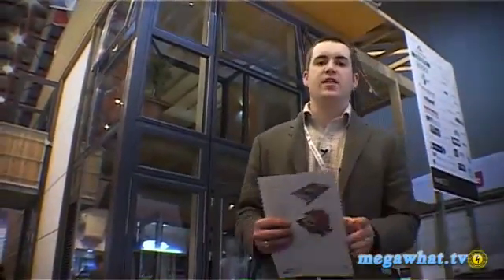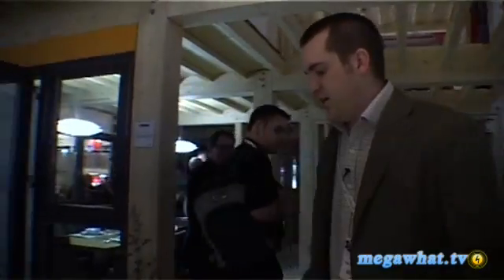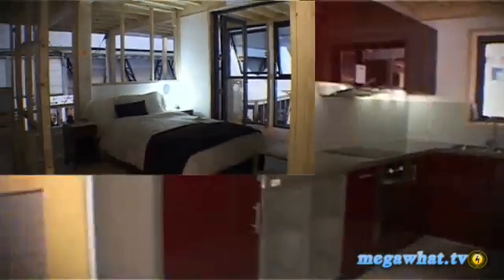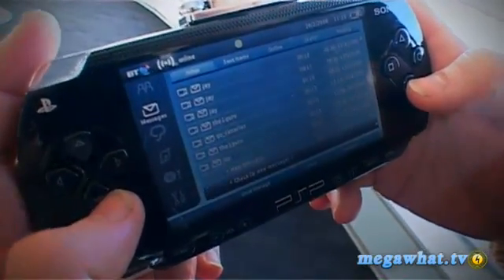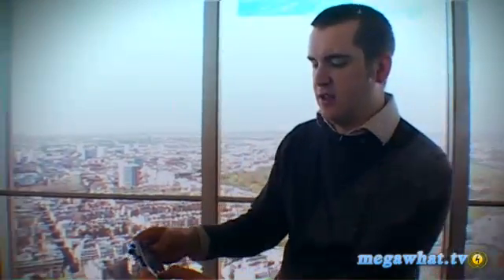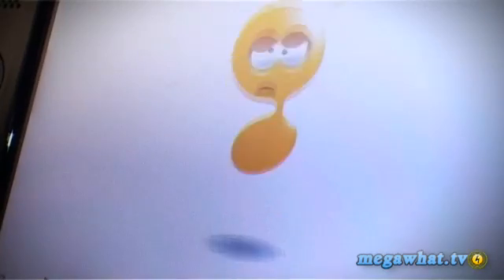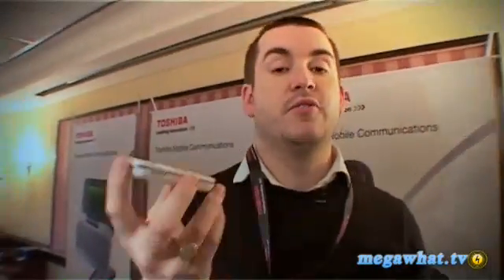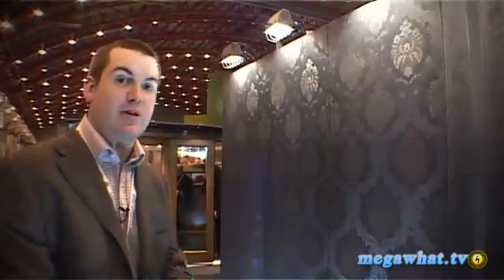Energy Efficient Housing: Select Reviews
What might energy efficient homes of the future look like? Megawhat goes to London EcoBuild 2008 to find out. Plus Sony PSP's Go Messenger and Toshiba's G450 oddba